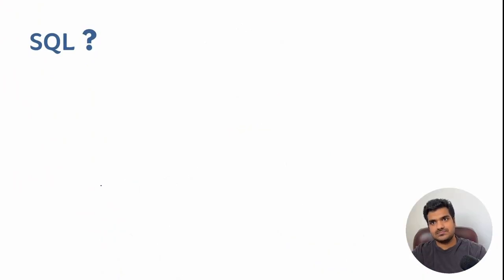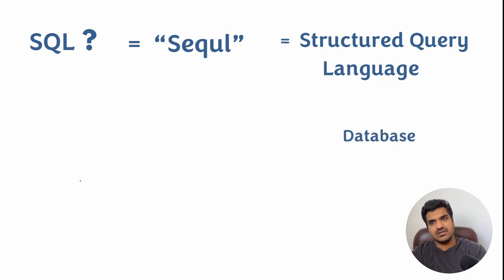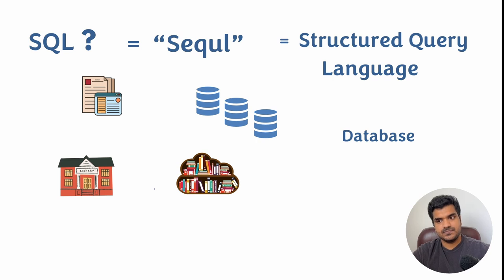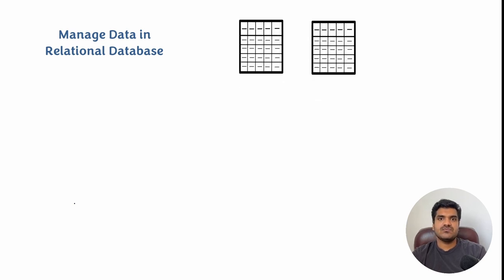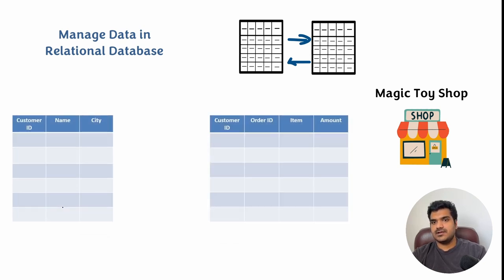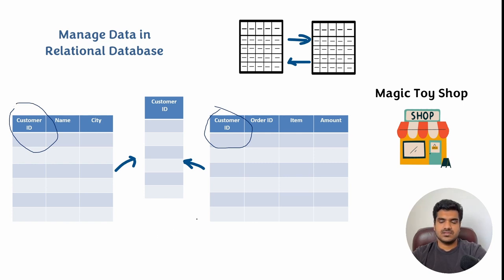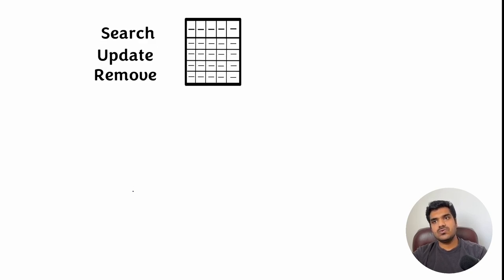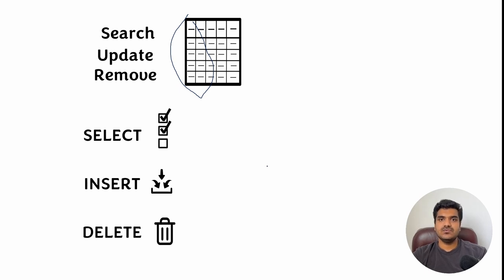What is SQL?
Master the fundamentals of SQL with our comprehensive tutorial series, covering everything from basic querying to advanced database manipulation techniques